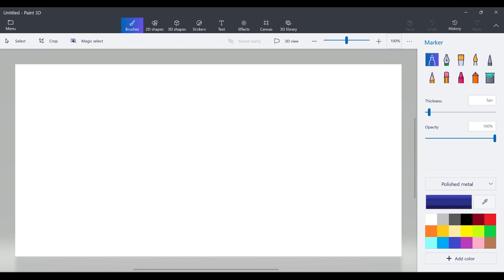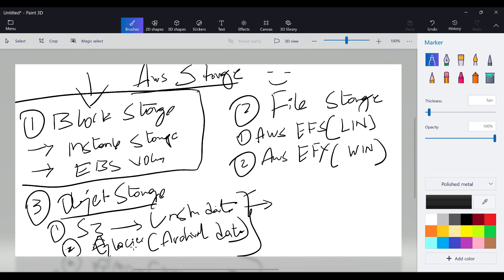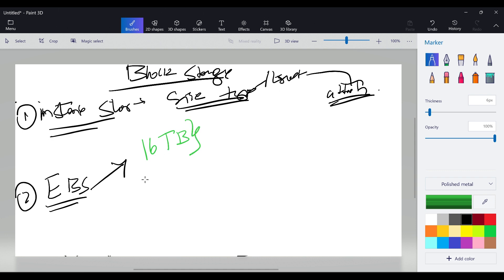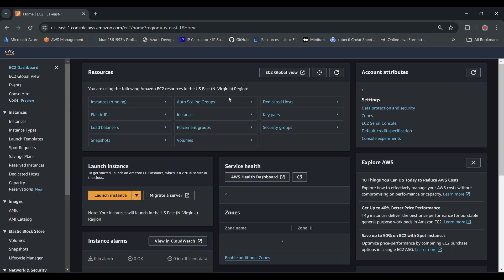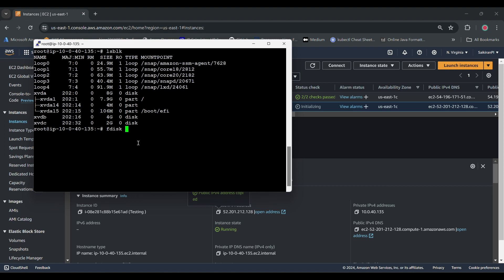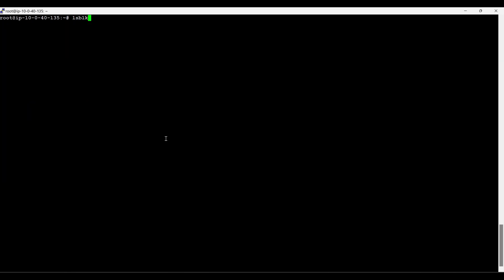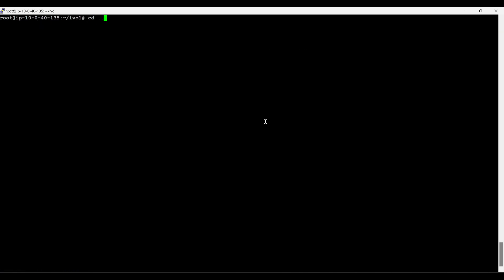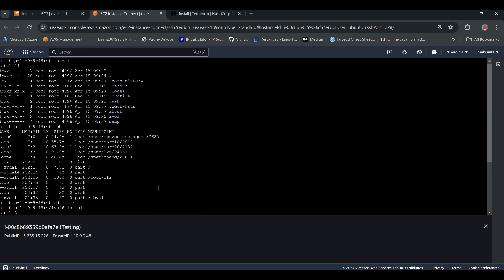Day 11 AWS Storage: EBS, File Storage, and Object Storage Explained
Unlock the secrets of AWS storage solutions with our comprehensive guide! In this video, we delve into the world of storage options on Amazon Web Services (AWS), exploring the nuances of block storage, file storage, and object storage.

Join us as we break down the differences between Elastic Block Storage (EBS) volumes, instance storage, AWS Elastic File System (EFS), AWS FSx, Amazon S3, and Glacier. Learn how these storage types function, their advantages, disadvantages, and real-world applications.

We'll illustrate concepts with clear diagrams and practical demonstrations, showing you how to manage data effectively and make informed decisions when choosing storage solutions for your AWS infrastructure.

Whether you're a beginner exploring AWS or a seasoned cloud professional looking to deepen your knowledge, this video is for you!